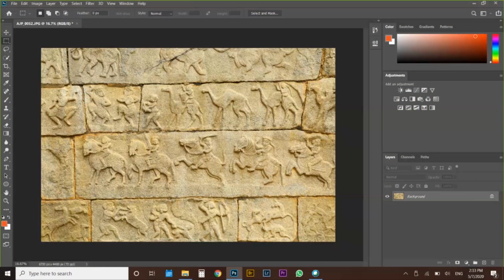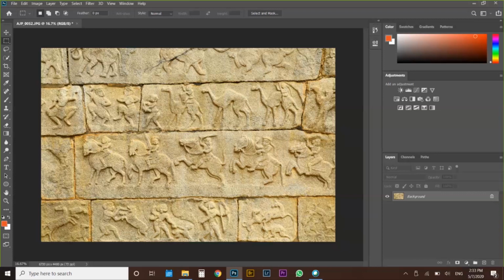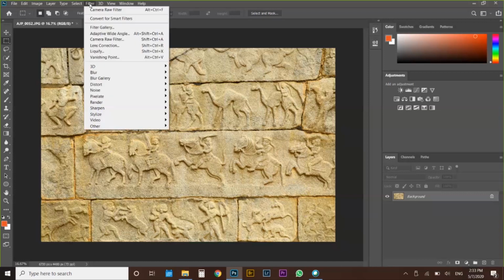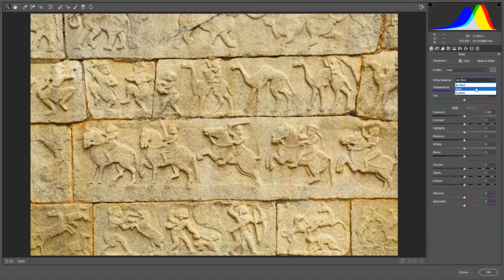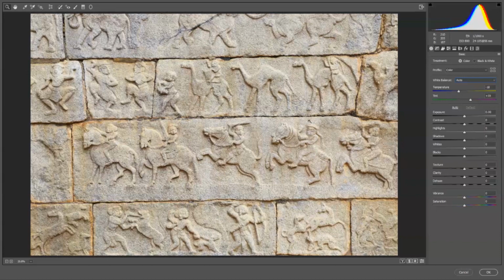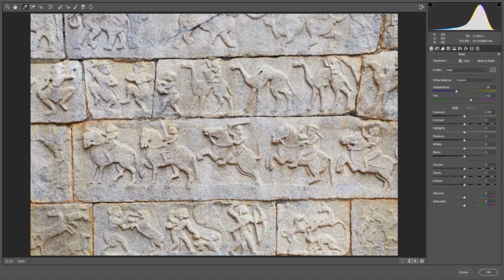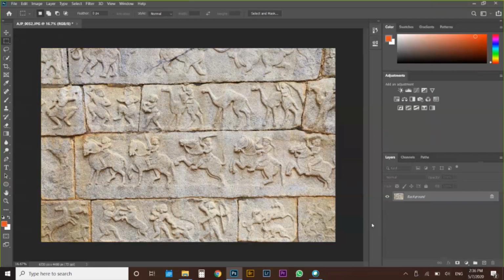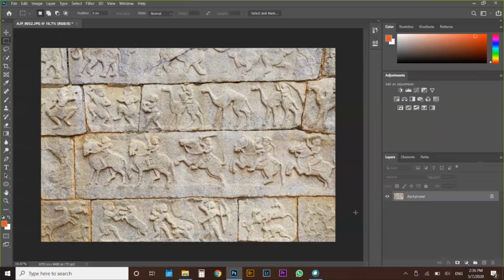Photoshop Tutorial - White Balance Correction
A lot of times, photographers struggle with accurate White Balance while clicking an image due to randomly changing color temperatures. This video tutorial shows how to correct the wrong White Balance using Adobe Camera Raw Plugin as filter.